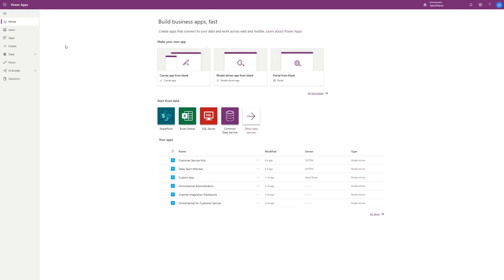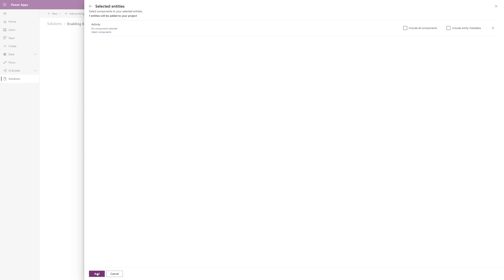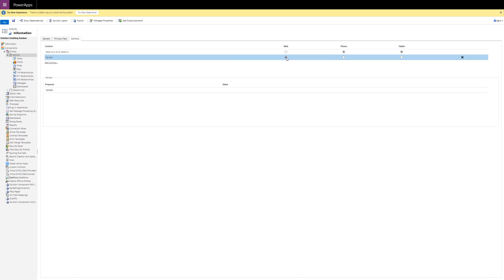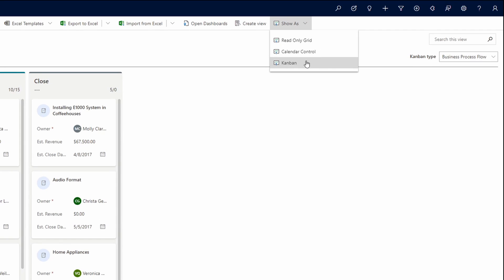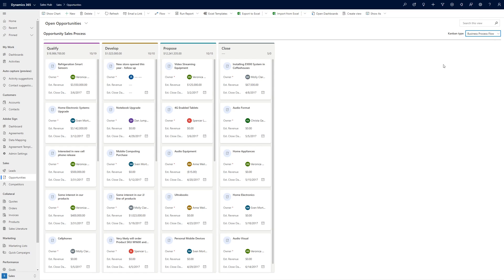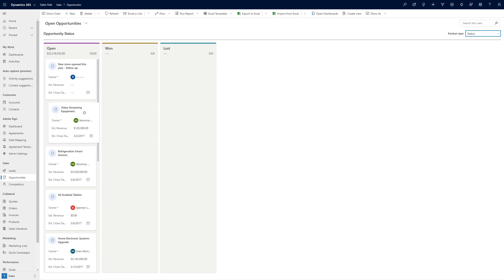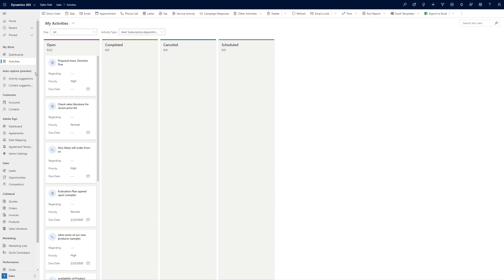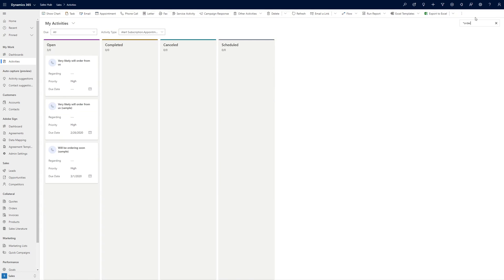Enable the Kanban Board for Dynamics 365 to more easily manage your opportunities and activities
Find out how to enable the new Kanban Board for Dynamics 365 in order to take control of your opportunities and activities in the Dynamics 365 2020 release wave 1 update.